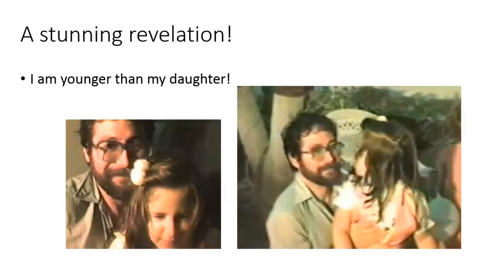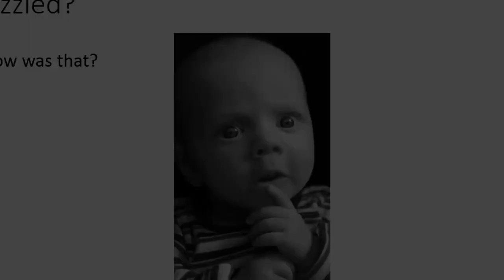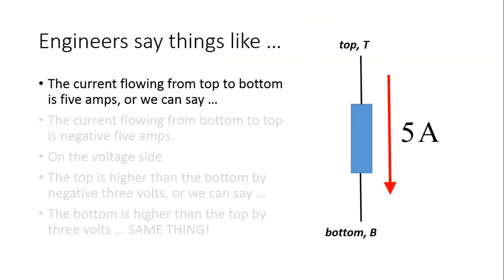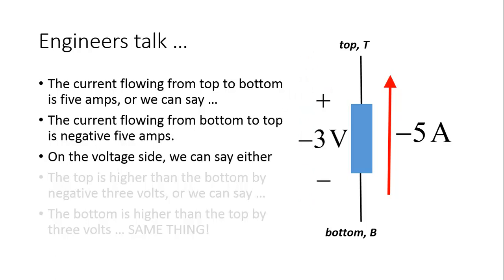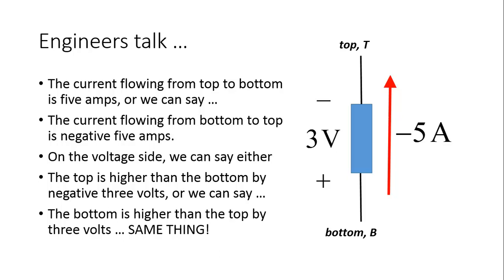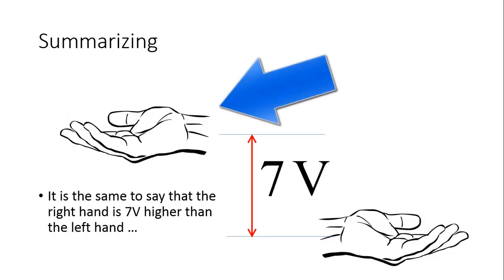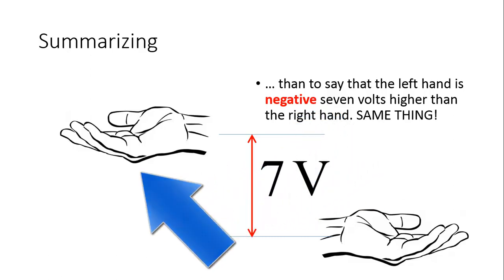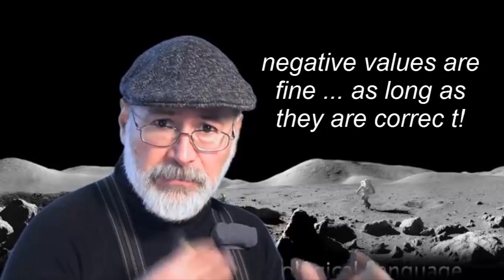EE 101/5 - Polarities, directions and negative signs (CC)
In electrical engineering, we often use "negative" currents and "negative" voltages. It is important that we get used to that as early as possible in this series of videos.